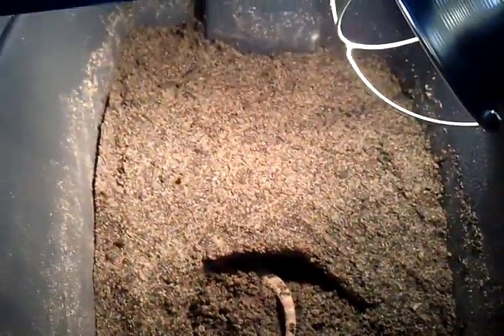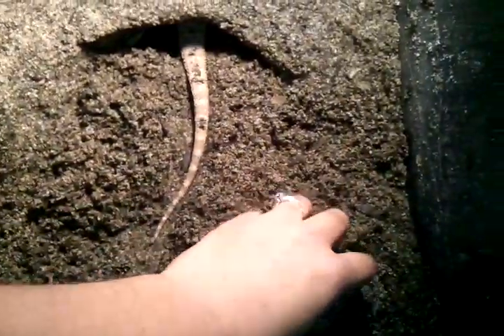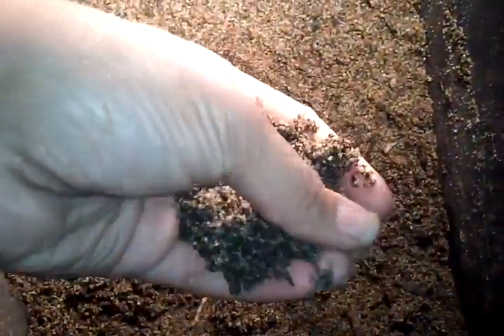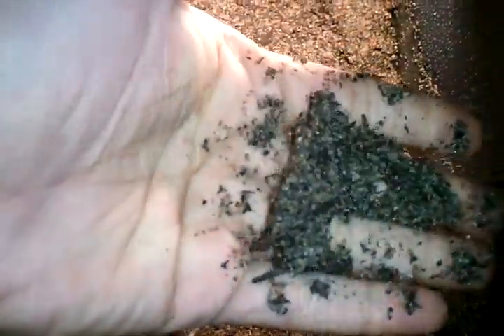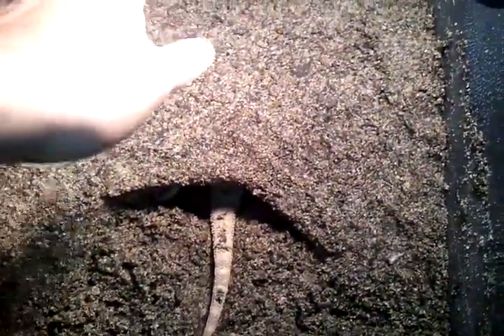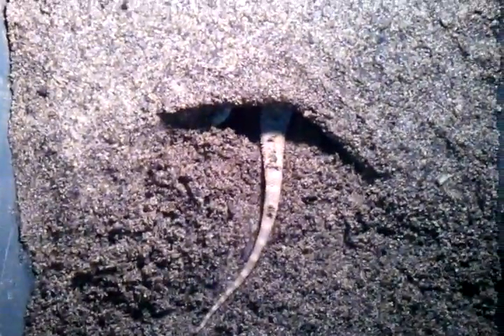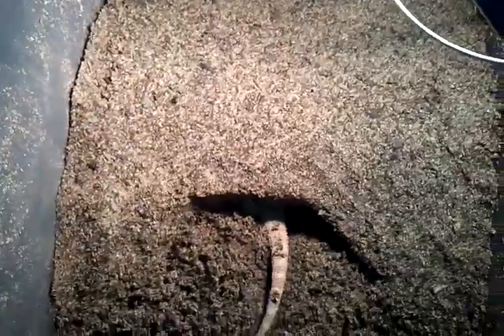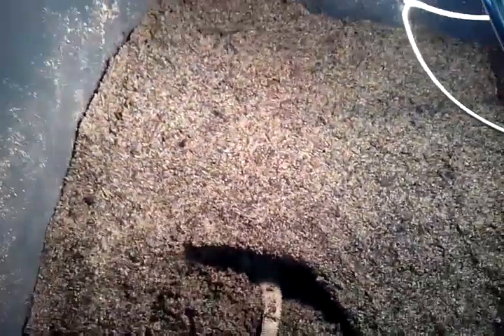Bearded Dragon 101 - Digging Tunnel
Lizzy is about 3 to 4 weeks now! Preparing to lay her eggs she's digging a tunnel in a mixture of half n half natural topsoil and sterilize play sand.
Materials used to make lay box: sold color 56q tub, shop light, topsoil, play sand, time and patience!